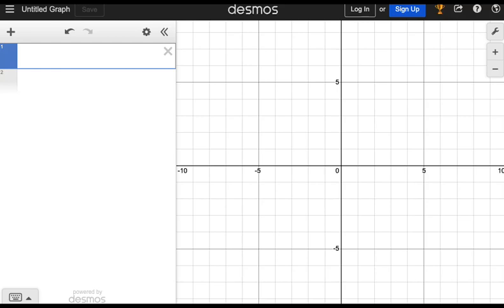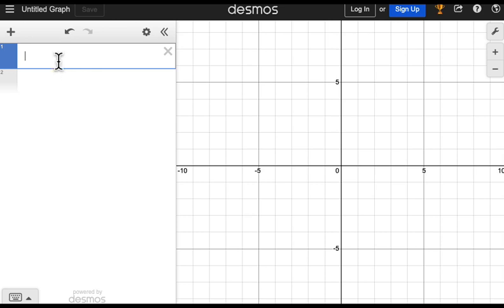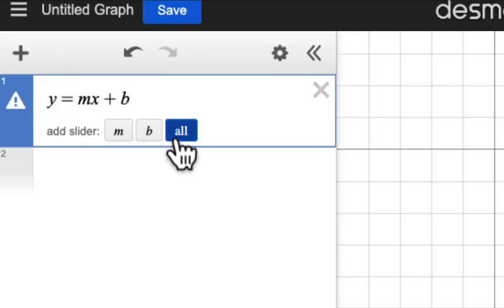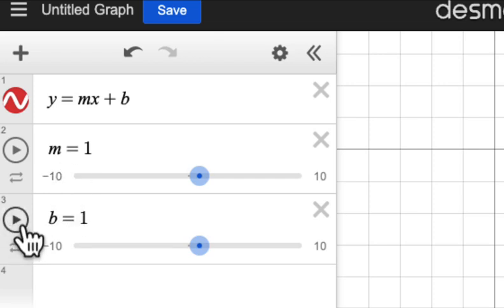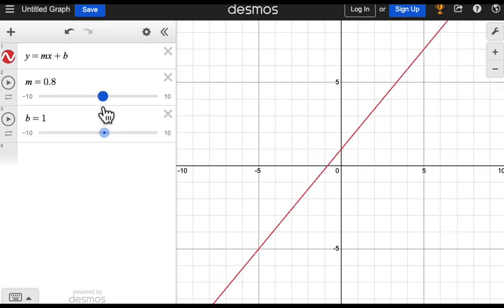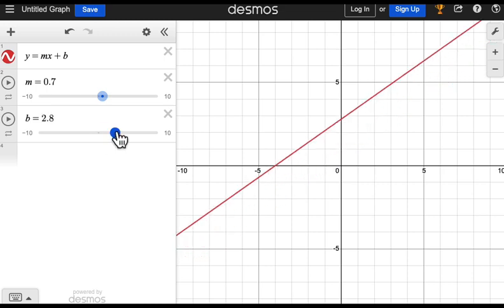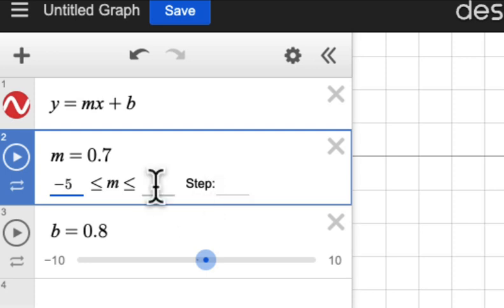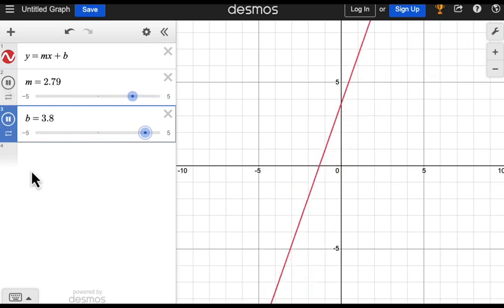Desmos Video Tutorial: Linear Functions in Slope-Intercept Form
In this video tutorial see how to create a graph in slope-intercept form that uses sliders. This video uses the Desmos graphing calculator

This video supports the Common Core Standard CCSS.MATH.CONTENT.8.F.B.5.